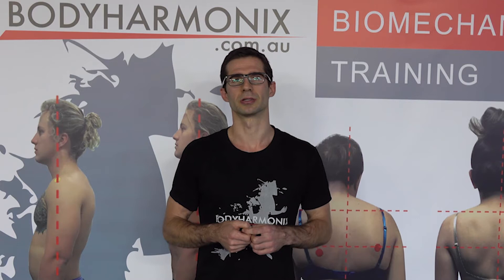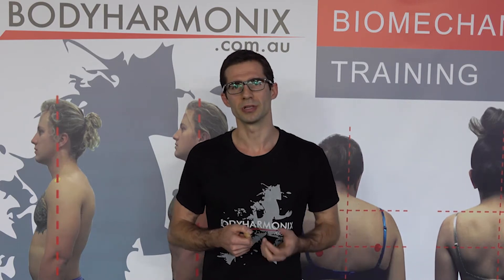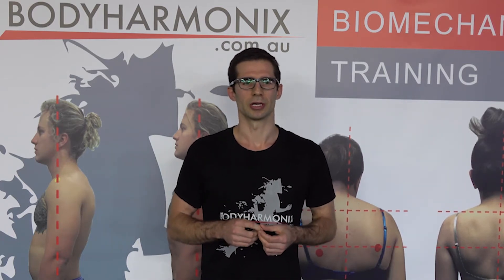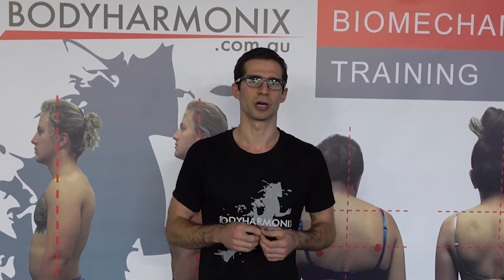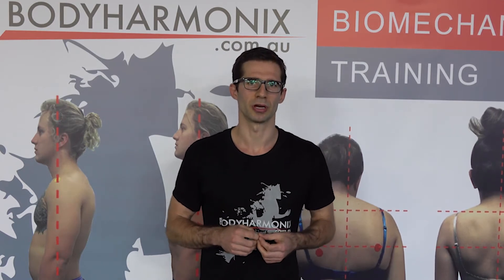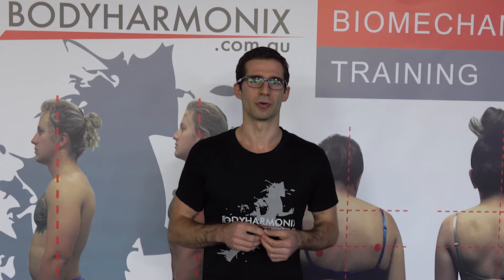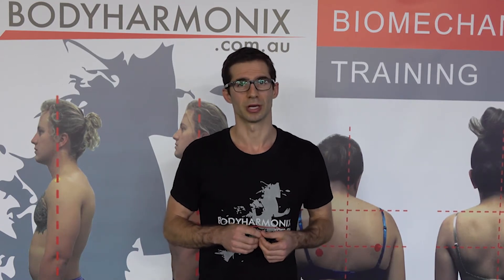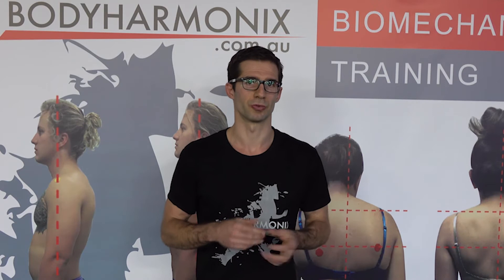Waddling when walking? Trendelenburg Gait? - EASY FIXED (Gait Analysis)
This Trendelenburg sign wouldn't have been picked up when walking. The sign became more obvious from speeds 10 km/h and above. Many health professionals would say that Trendelenburg sign is caused by weakness of gluteus medius muscle. We believe this is only a part of the problem. The weakness is actually through the whole lateral side of the body but also it is a result of imbalance between hip abductors and adductors. Here at Bodyharmonix we have very good results treating this movement dysfunction.

Bodyharmonix in Brunswick, Melbourne